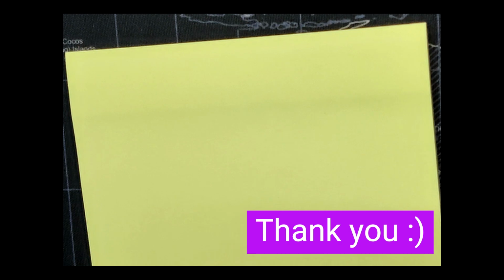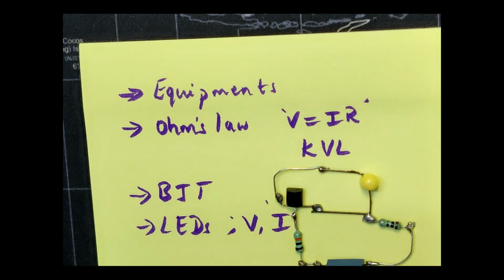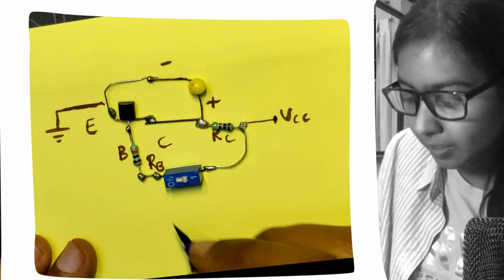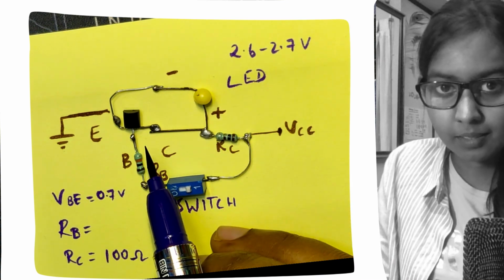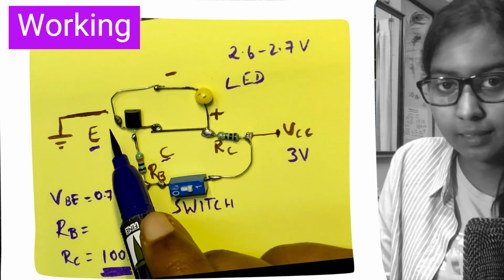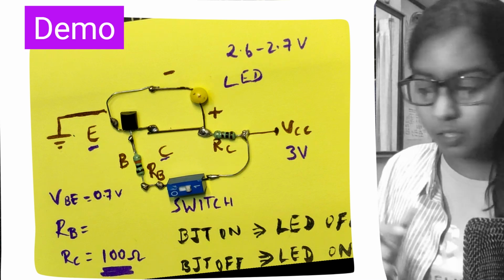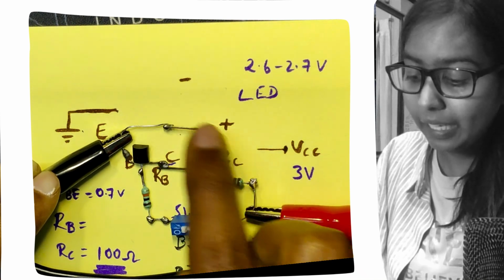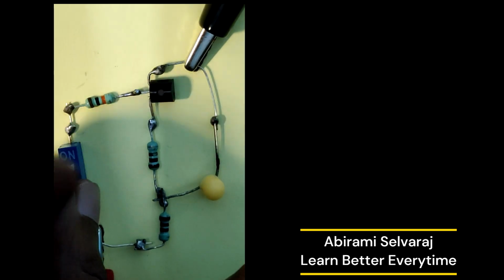8. RECAP Mini-circuit project BJT as switch || Basics of Electronics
A step towards connecting with the Tamil electronics students. This video is a project based learning of concepts of how BJT works as a switch and turn on and off the LED.